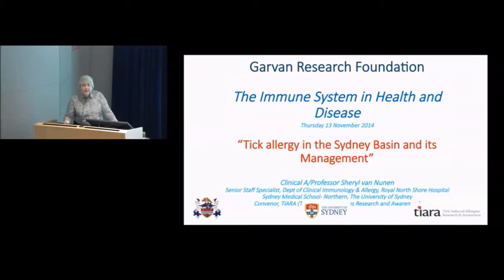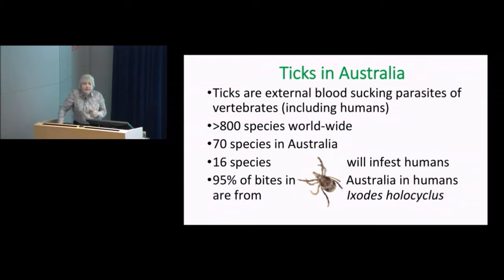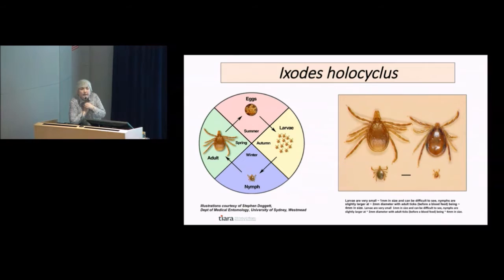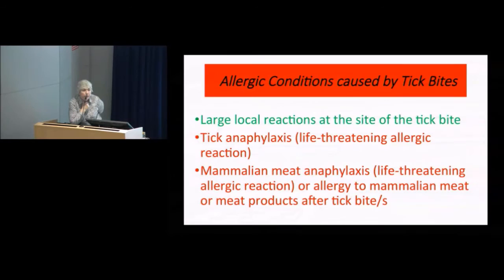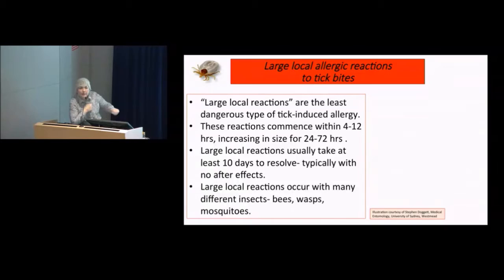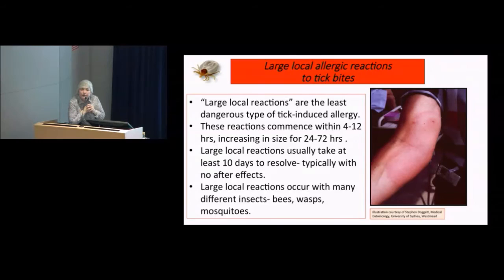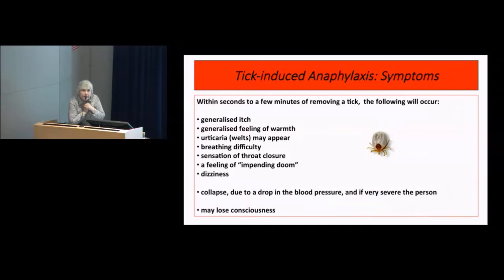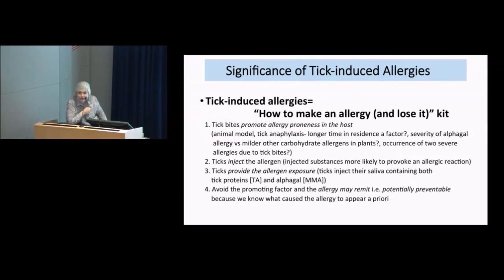Tick Allergy in the Sydney Basin and its Management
'Tick Allergy in the Sydney Basin and its Management' by A/Prof Sheryl van Nunen. From Garvan's Immunology Seminar